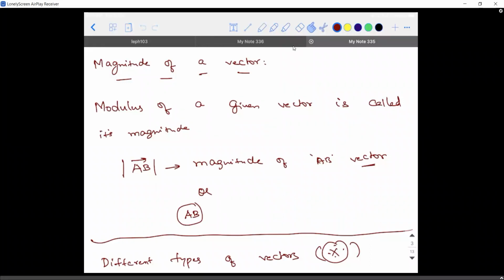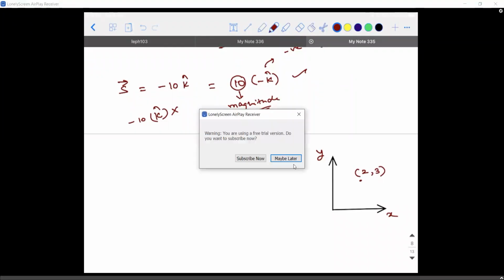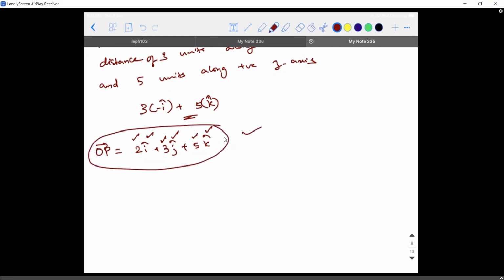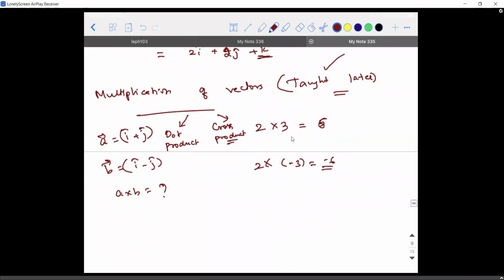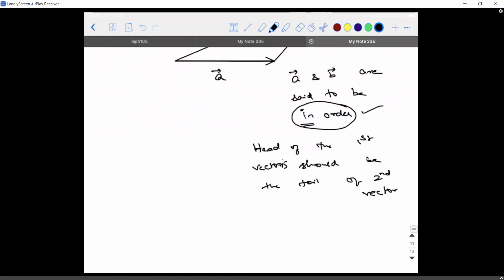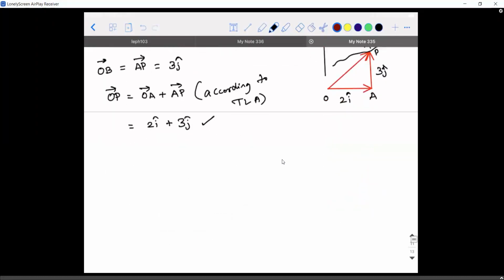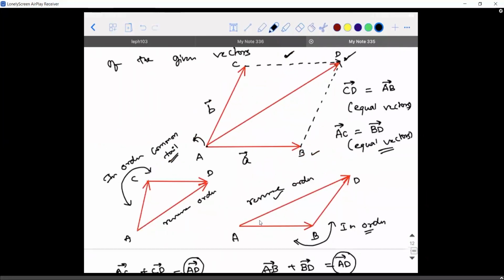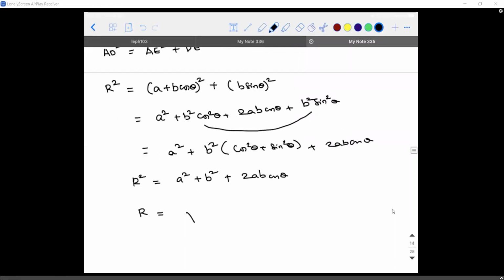XI Physics 8th June 2021